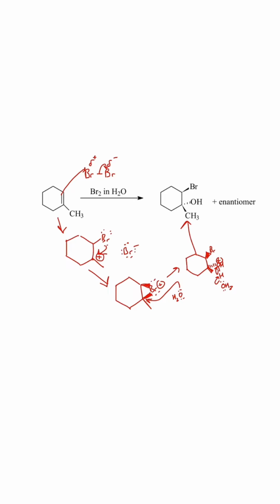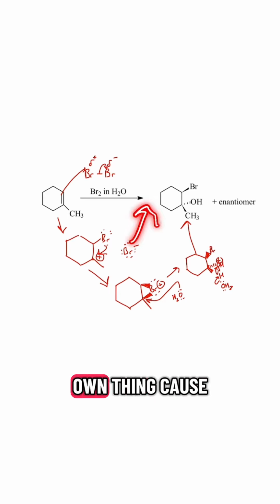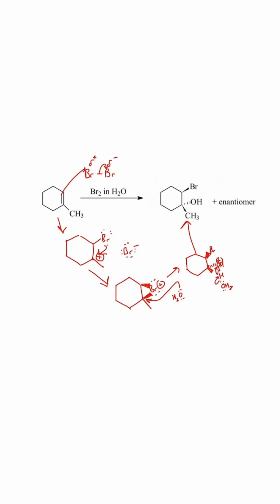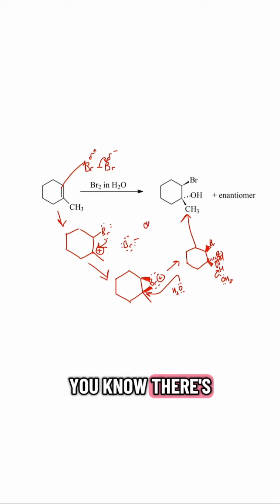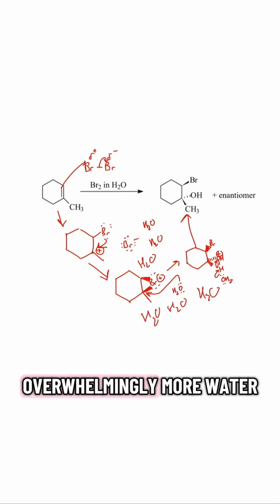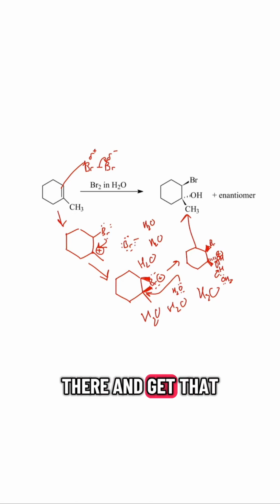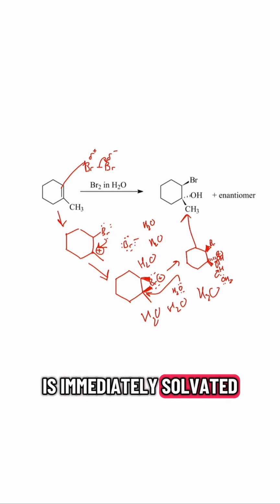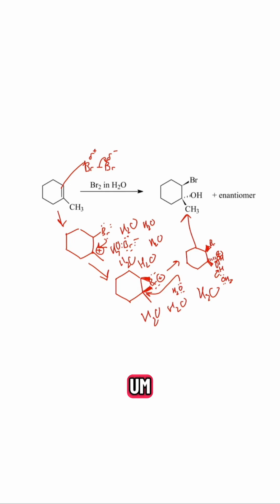Why doesn’t the bromide ion attack the bromonium ion in a halohydrin addition